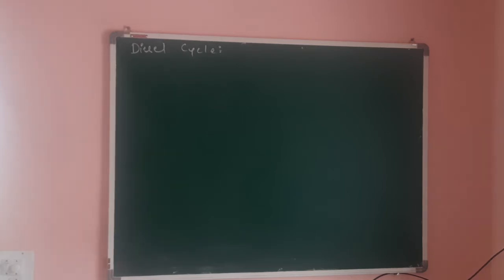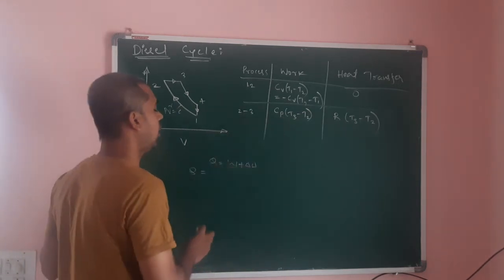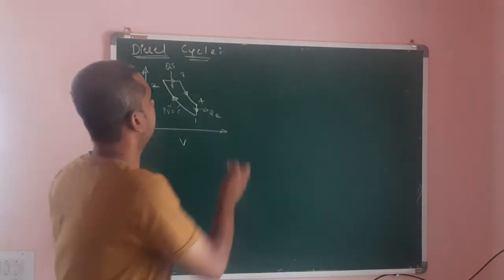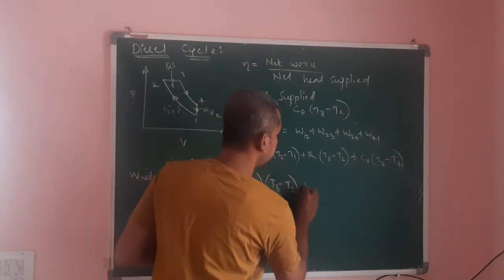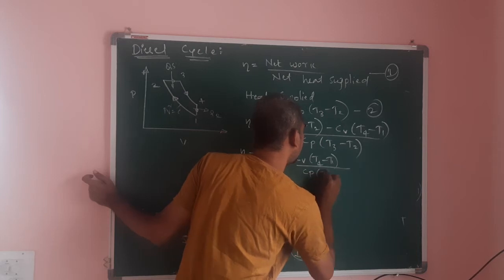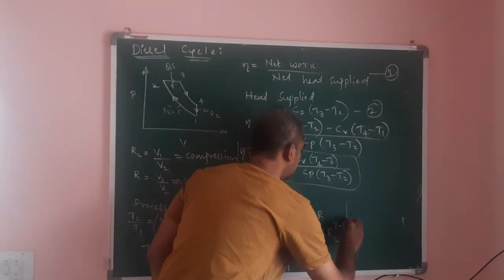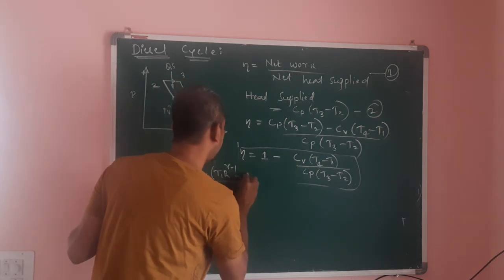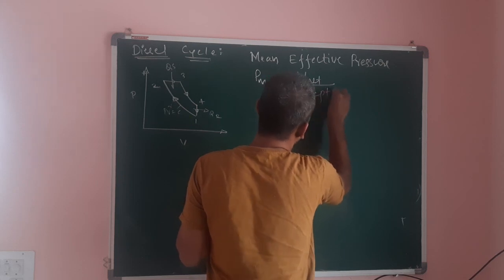diesel cycle efficiency